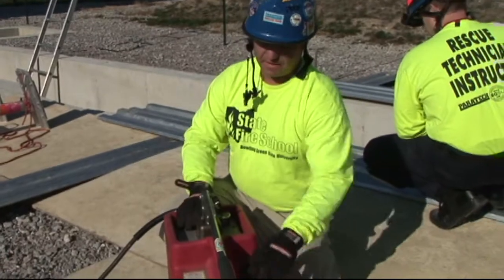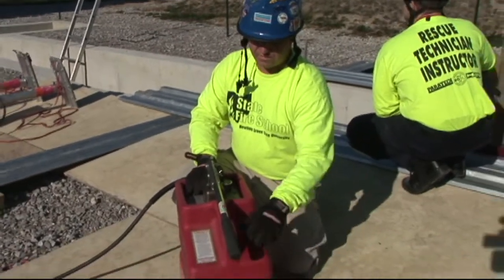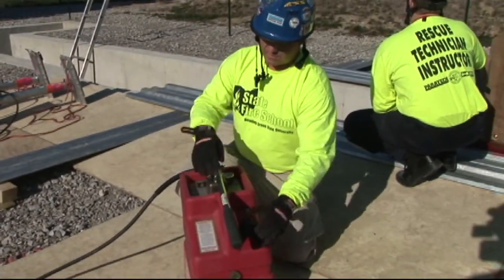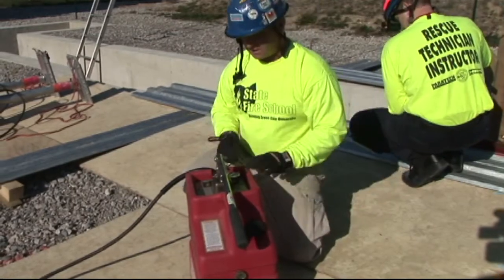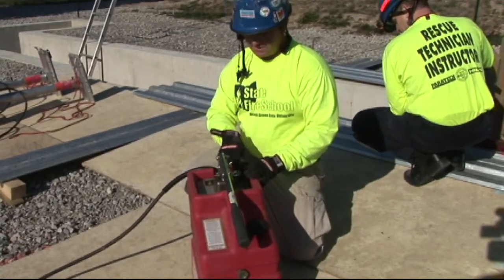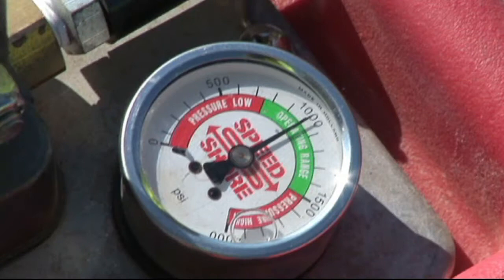Speed Shore Pump and Manifold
This video covers the mobile hydraulic hand pump used to pressurize Speed Shore struts.